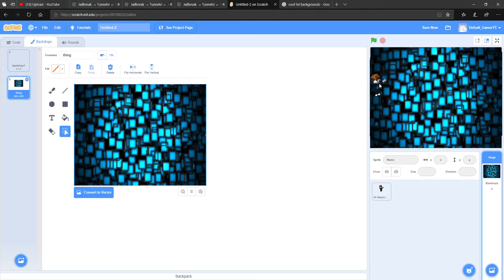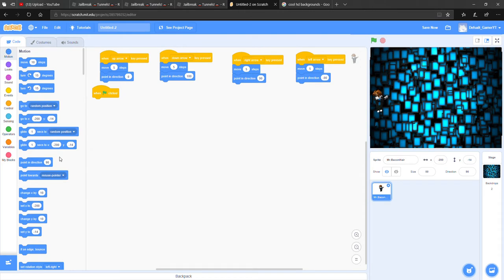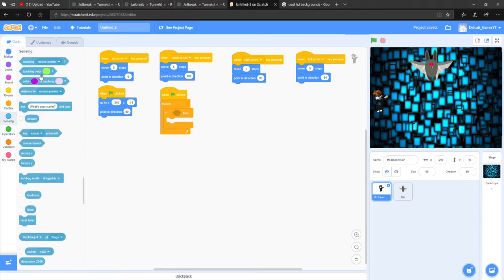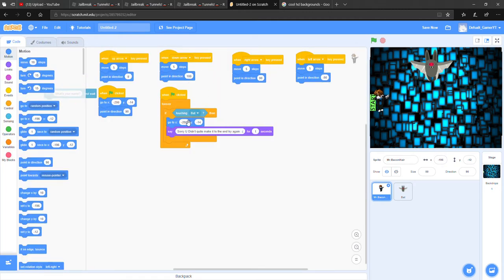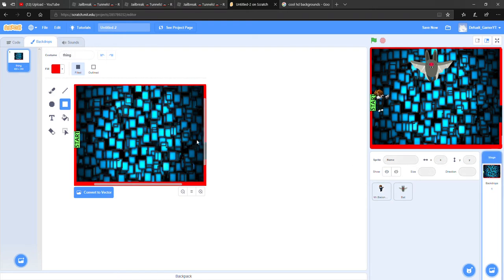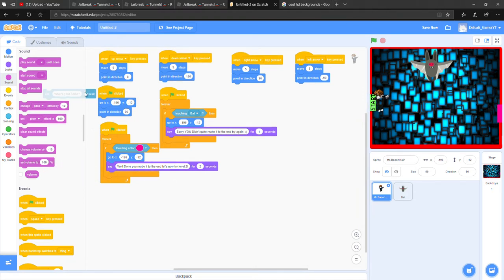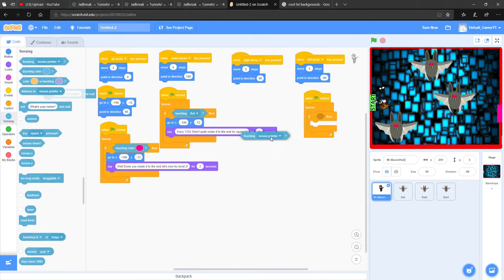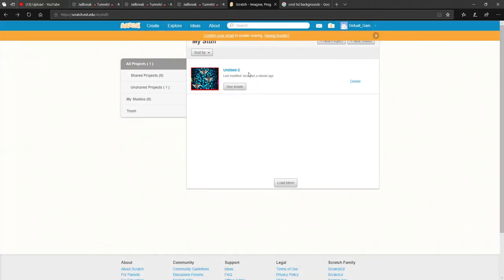PROGRAMMING ON SCRATCH!?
In Todays Video I show you how to program on scratch using program blocks!

Scratch is a programming application which allows people to learn to program from the beginnings of programming. This is a FREE safe application for using it online or downloading it to your computer (IMPORTANT! IF YOU WANT TO DOWNLOAD SCRATCH USE THE LINK PROVIDED TOWARDS THE TOP OF THE DESCRIPTION OR OF SCRATCHES WEBSITE IF YOU DOWNLOAD FROM ANOTHER WEBSITE IT COULD CONTAIN MAILWARE OR VIRUSES!) It is "rated age 8+" younger people could find it difficult"
Thanks for reading my description HAVE A FANTASTIC DAY! :D